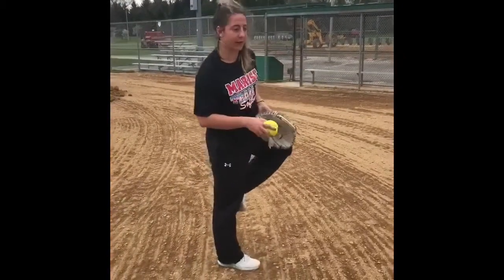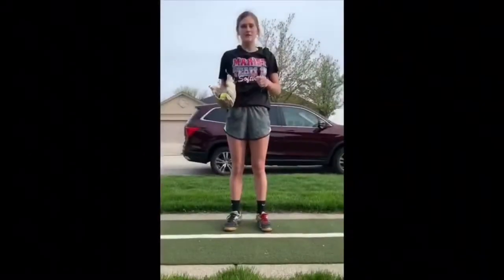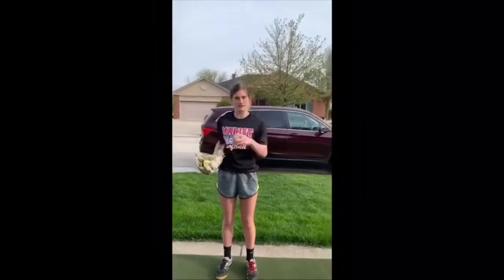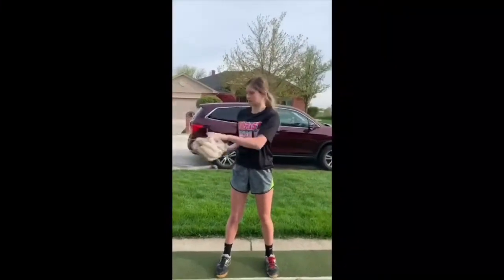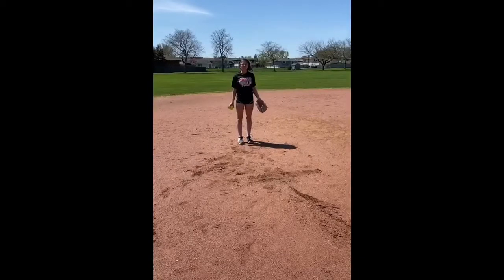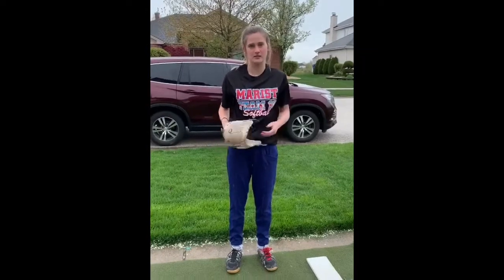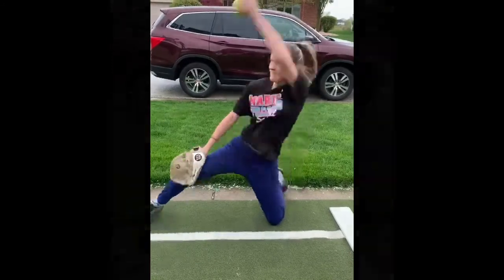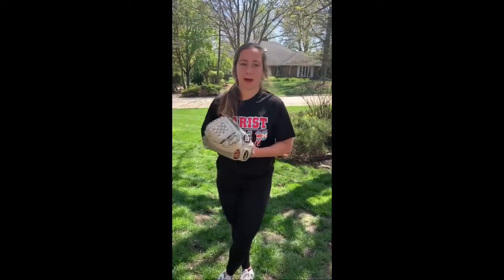Marist Softball 4: Pitching